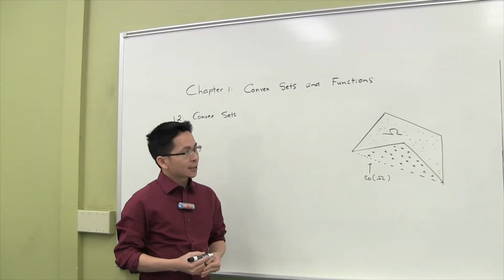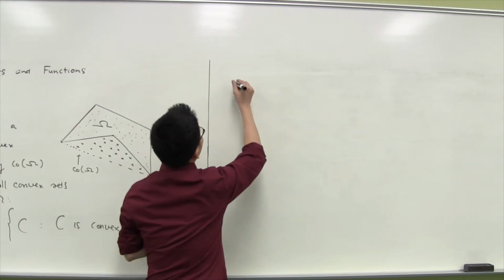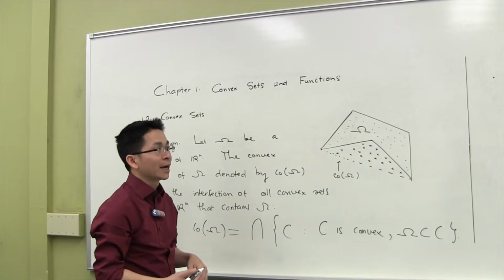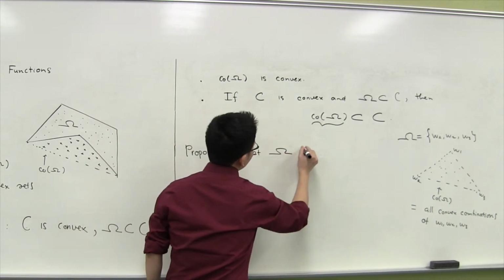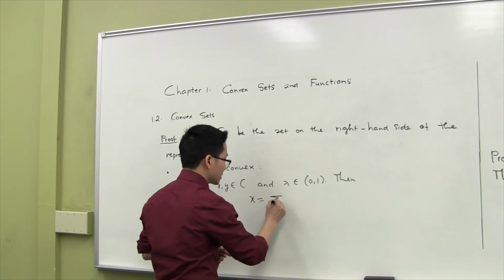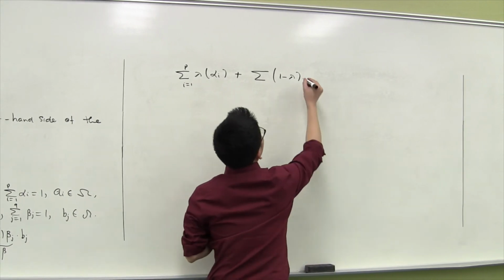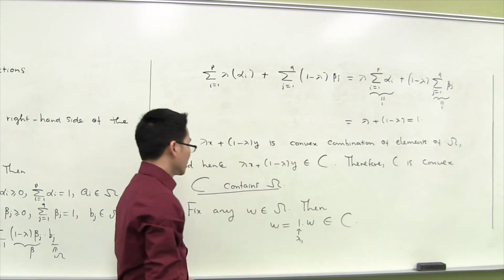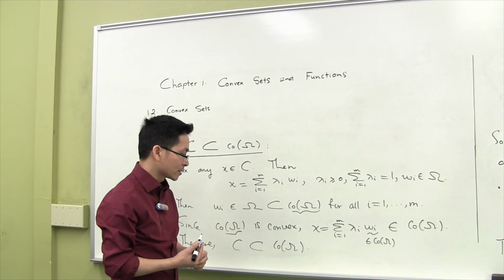Convex Sets - Pt 3